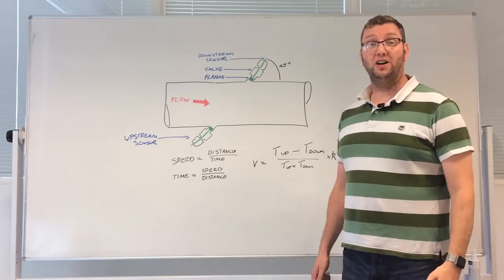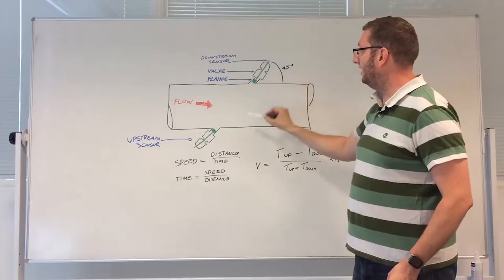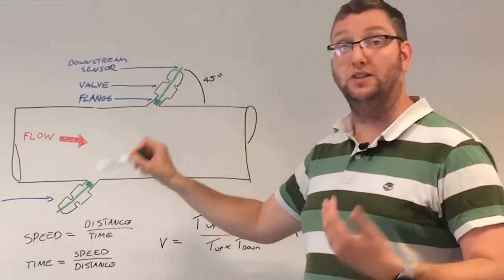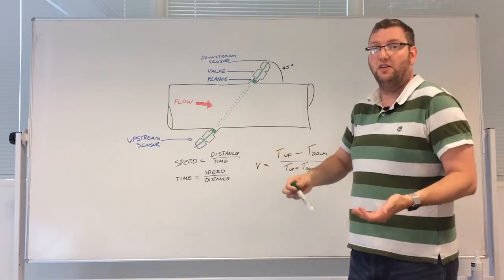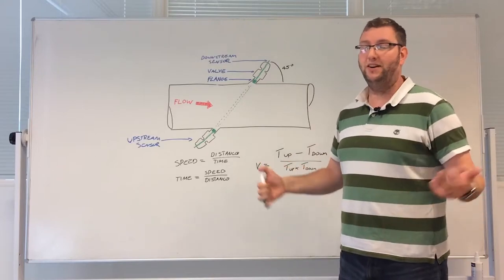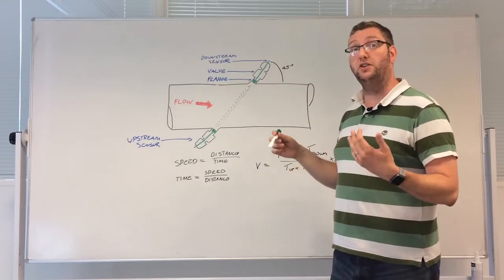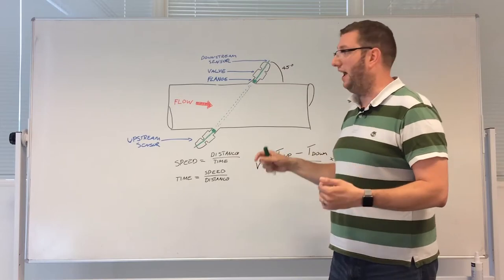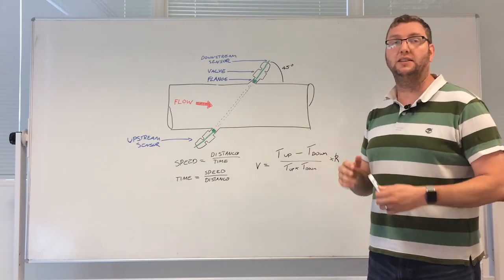Fluenta: Operating principle of the FGM 160 flare gas meter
Marketing Director Alex Keys discusses how Fluenta's FGM 160 flare gas meter uses the time of flight method to measure flow.